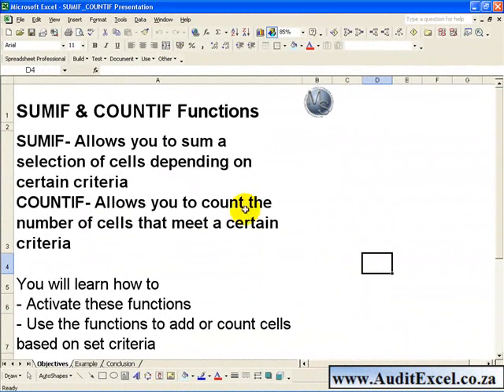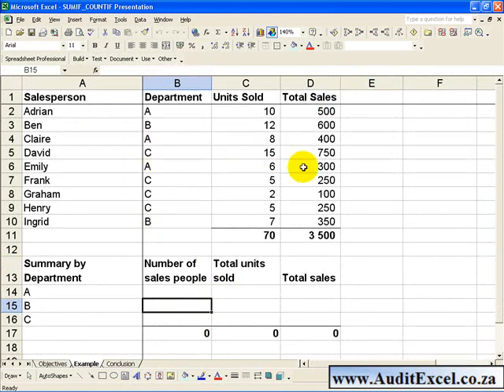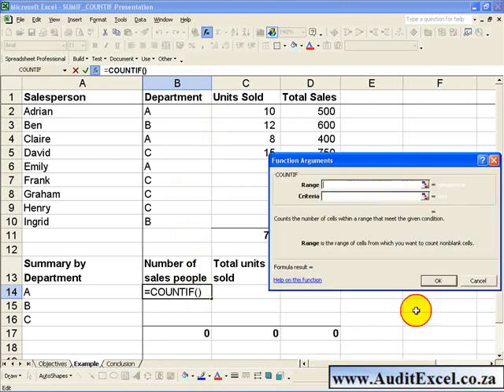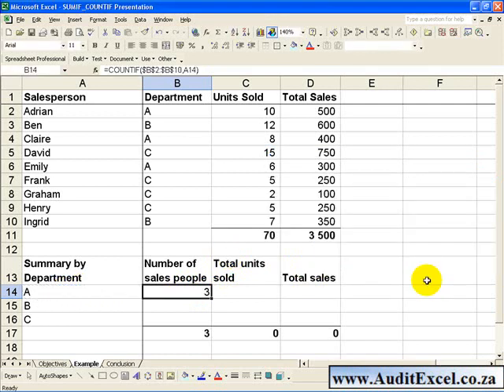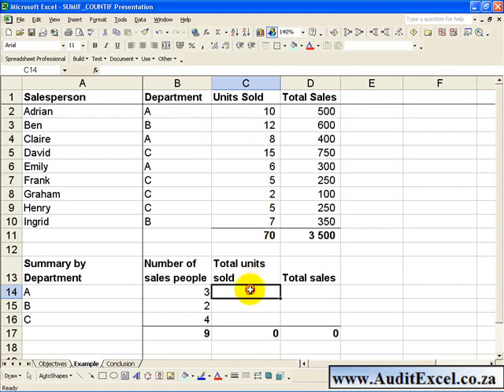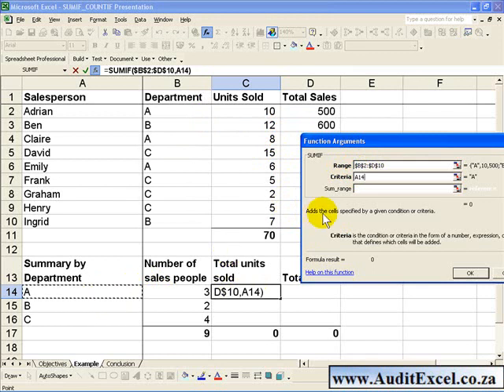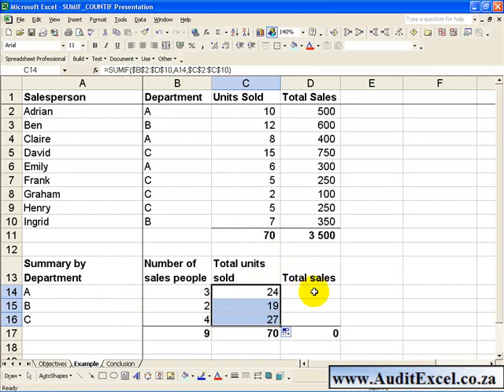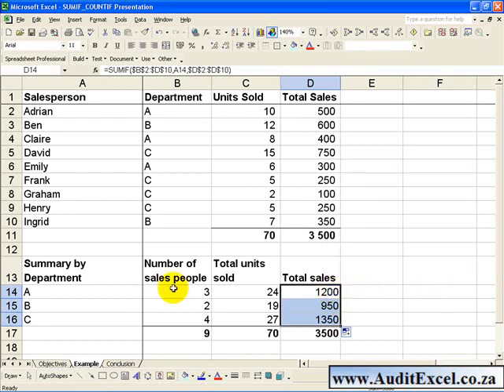SUMIF and COUNTIF functions in Excel 2003. See updated SUMIFS course in YouTube link in description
The Sumif and Countif commands in Excel 2003 allow you to sum or count cells depending on whether they meet the stated criteria (NOTE that this is actually found under the Maths and Trig category but I believe it is more relevant here)
Excel Help File Description: Counts or sums the number of cells within a range that meet the given criteria